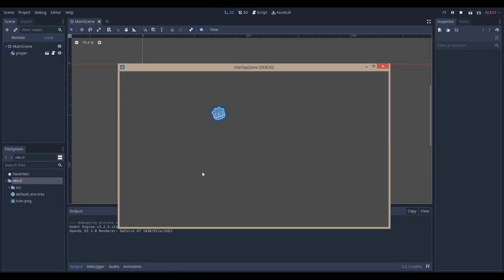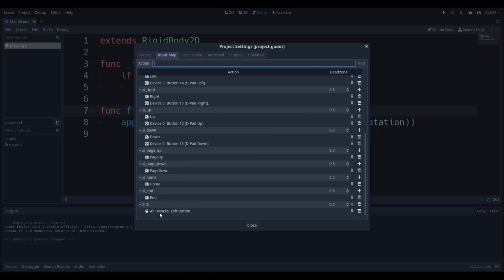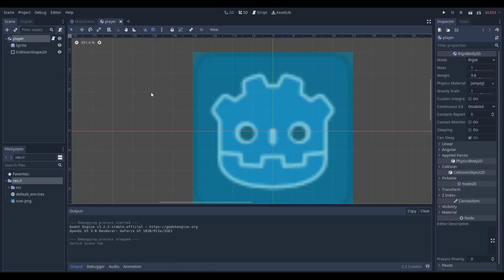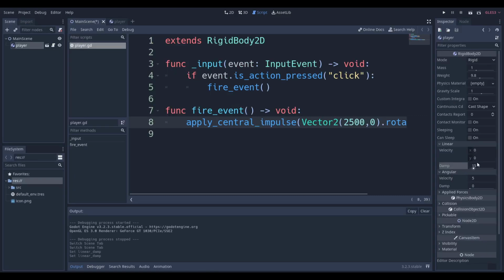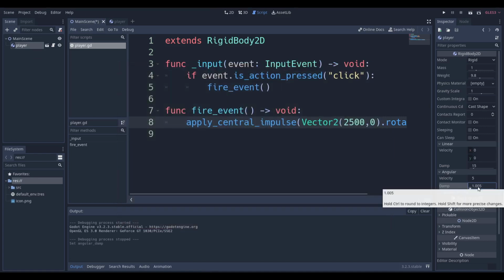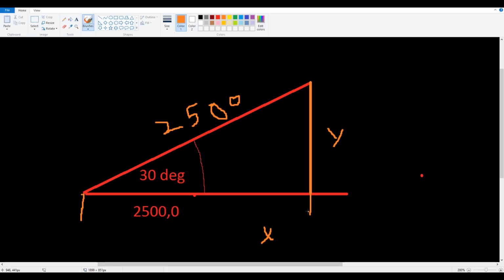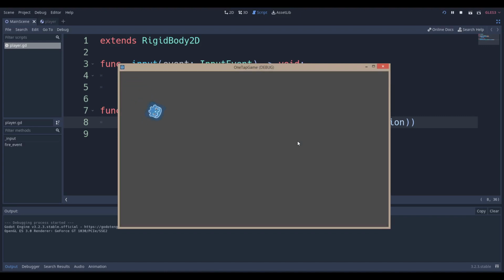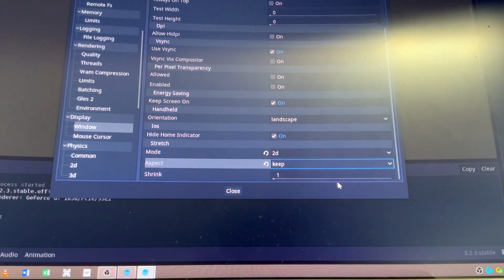How to Make a One-Tap Mobile Game In Godot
Just a quick video explaining how to make a one-tap game in the Godot Game Engine.